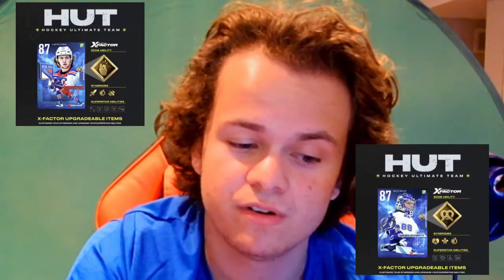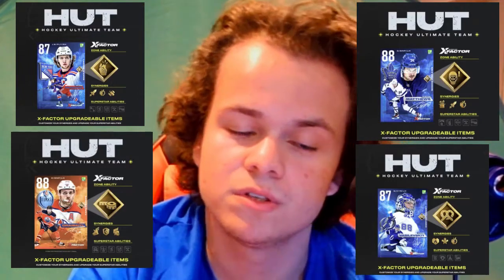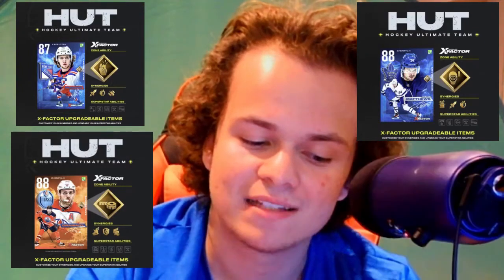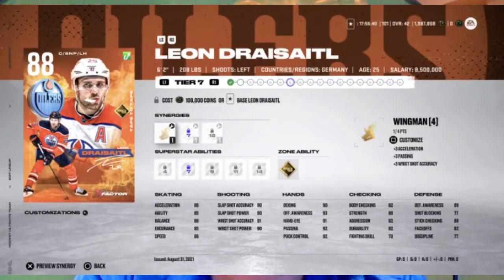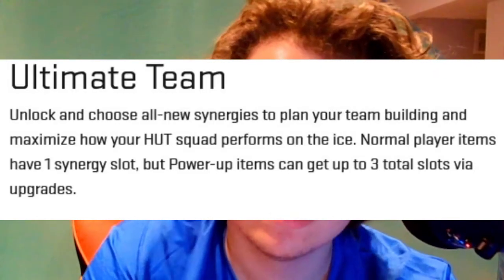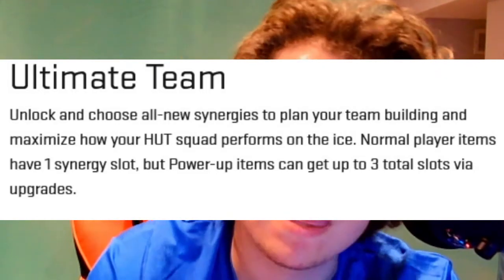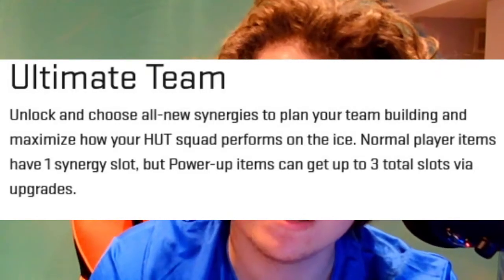NHL 22 HUT *FIRST LOOK AT THE NEW UPGRADEABLE X-FACTOR CARDS!*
NHL22 in this NHL video I will be going over the new X-factor cards (￼Customizable￼ stats, Upgradeable overalls & more!) in NHL 22 HUT!